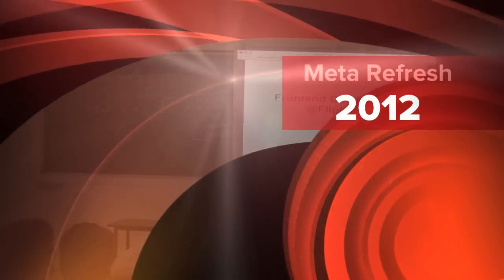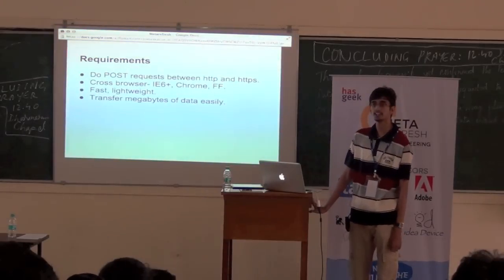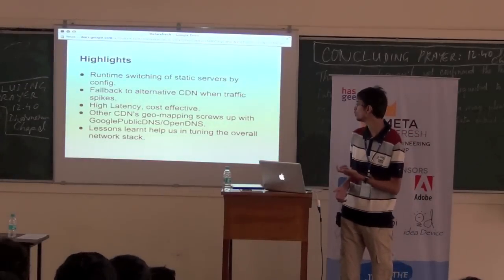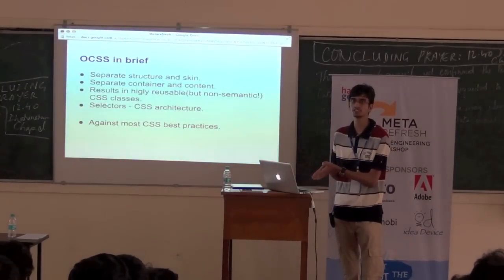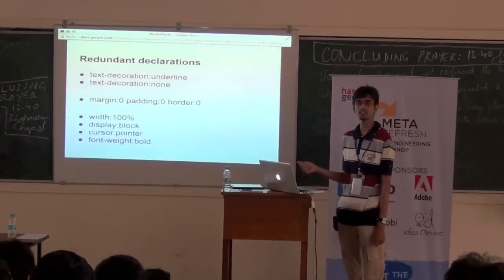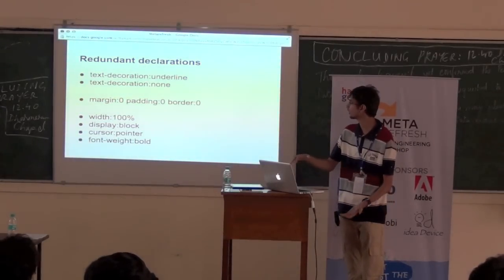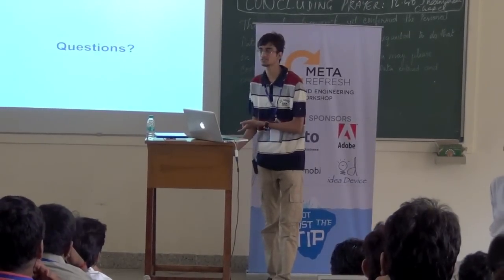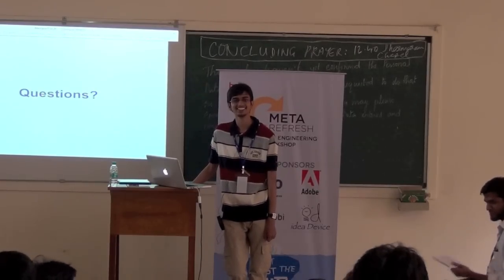Frontend challenges @ Flipkart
Aakash Bapna describes Flipkart's front-end development process.